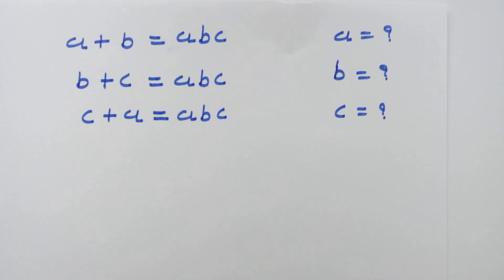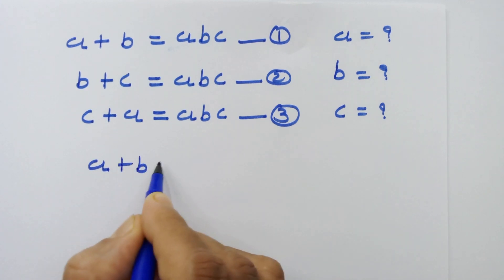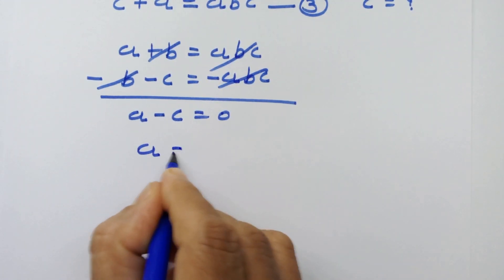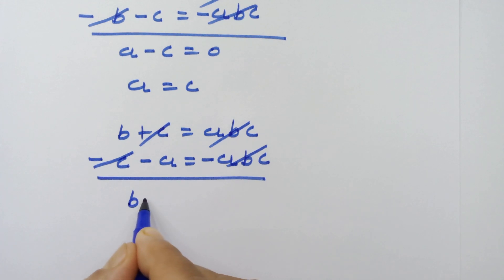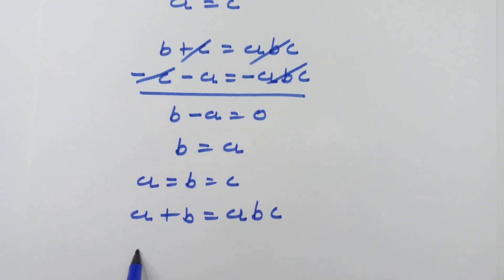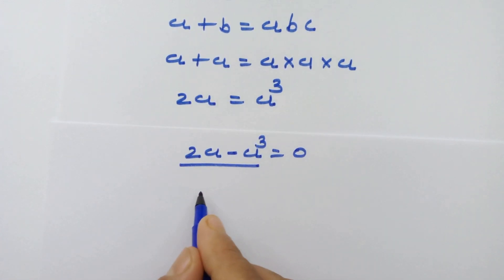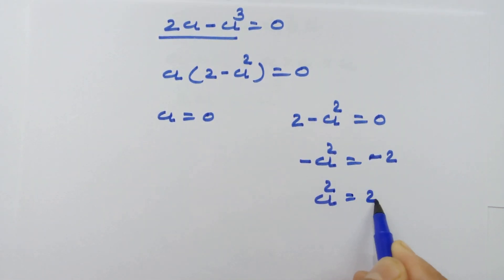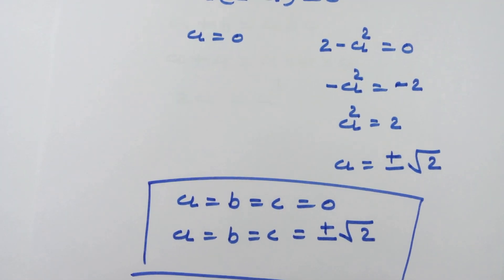Nice Algebra Question, Follow this steps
It's a viral math problem, and we can assume the solutions, let's see the video to verify our assumption.

a+b=abc
b+c=abc
c+a=abc

Solve for all variables,